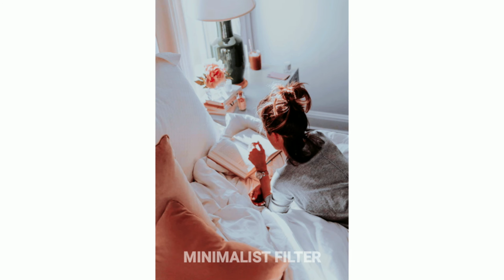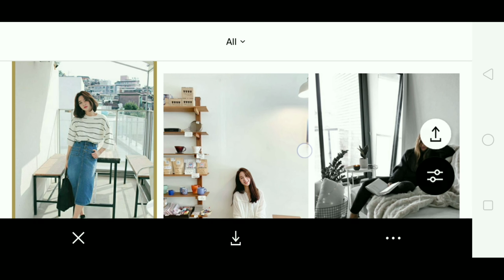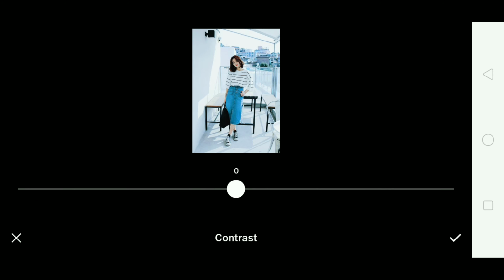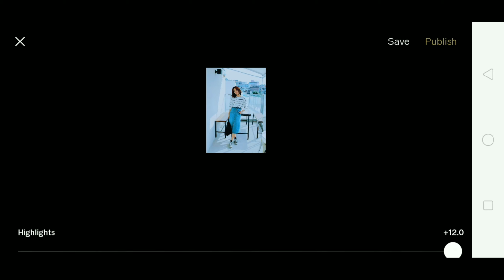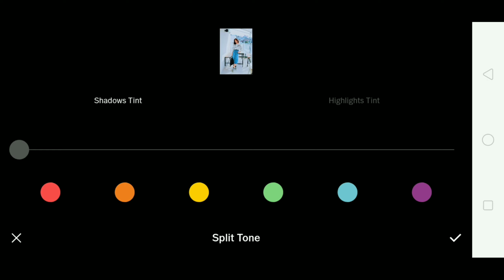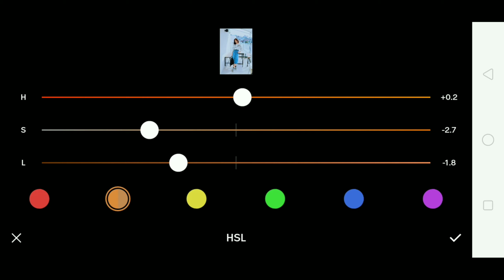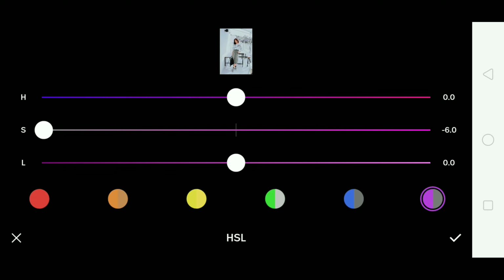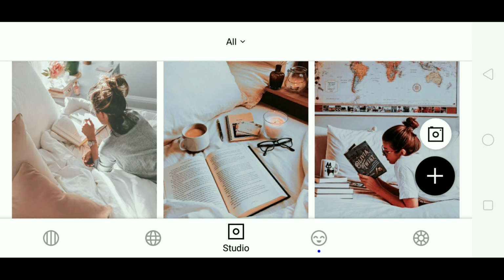Minimalist Filter : How To Edit Minimalist Filter in Vsco - VSCO TUTORIAL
please, don't completely follow the Presest settings that I made, also adjust the state of your photos.

Tolong, jangan diselesaikan mengikuti Presest yang aku buat, sesuaikan juga keadaan foto kalian.

∆  google drive :
Link download vsco filter